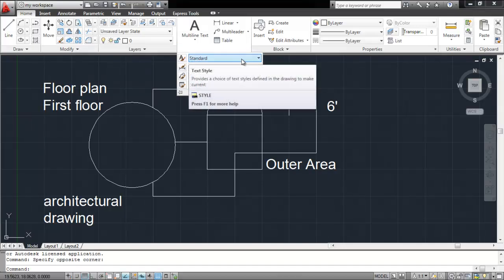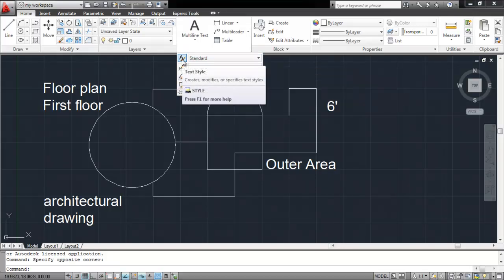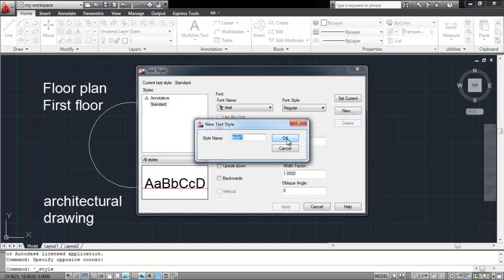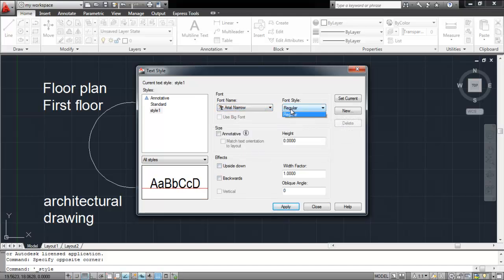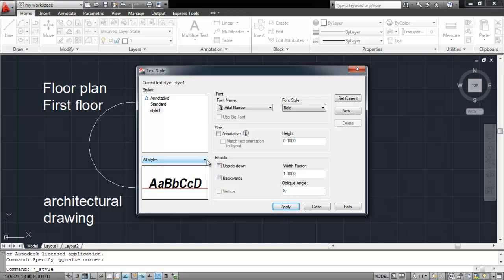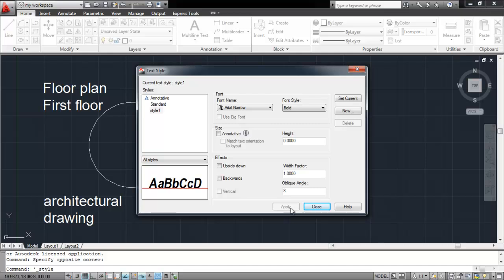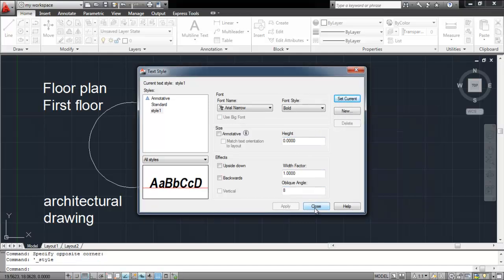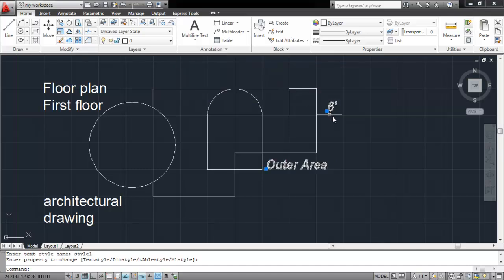How to edit text in AutoCAD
If you have entered text that does not go well with your drawing, you can easily edit it in AutoCAD. Follow this tutorial to learn how.

In this Autocad tutorial you will be explained as to how to edit already existing text in your workspace. Once text has been entered, then like other features of Autocad, it can also be edited. In the steps below you will learn how to edit the default styles and create your own text styles in this software.

Step # 1 -- Open the default text styles

To edit text in Autocad you need to know how to view and edit different text styles in this software. To see the text settings, go to the "annotation" panel and open the drop down menu. The text style can be modified and changed into other ones by selecting the styles already given in the dropdown menu.

Step # 2 -- Select the "text style" option

To further on customize a setting, click on the "text style" option. Here you are provided with different settings that you can alter.

Step # 3 -- Alter default text style

Once you do, a settings menu appears from where you can alter different aspects of the text.

Step # 4 -- Create a new text style

For your convenience, you can create a new style that can be used in all of your further drawings. For this simply click the "new" button on the left hand side and enter the name that you wish to give to it. For now we will let it stay as "style1".

Step # 5 -- Save the text style

Now, alter the settings according to your requirement. Change the font and its style as per your wish. The height can also be specified from here.
Below are the "effects" which provide you with various options. You can enter the distance in between the letters, the angle of the letters and can state whether you want them upside down or backwards.
Once you have customized your settings, click "apply" to save them in the current style. Select whichever style you want and press the "close" option to use it in your drawing.

Step # 6 -- Change the current style

As shown in this Autocad tutorial, you can always change the style and apply another one by opening this menu again, selecting the style you need and clicking on the "set current" option. Close it to apply.

Step # 7 -- Apply new style to existing text

However, to edit text in Autocad that is already present in your drawing, you have to first select the text. Then go to the drop down menu of the "annotation" panel and from the drop down menu of "text style" select the one you wish to apply.